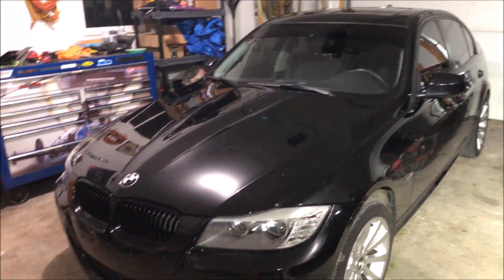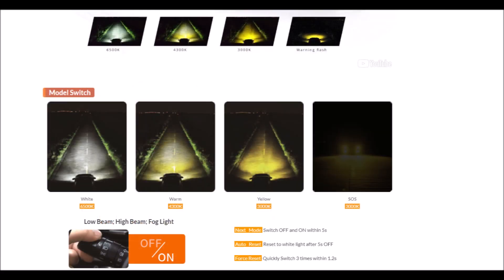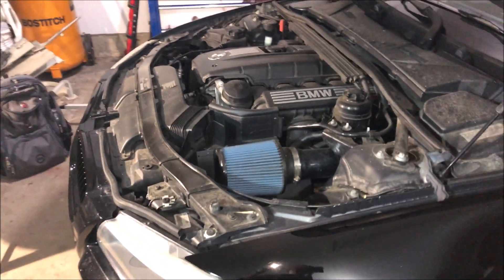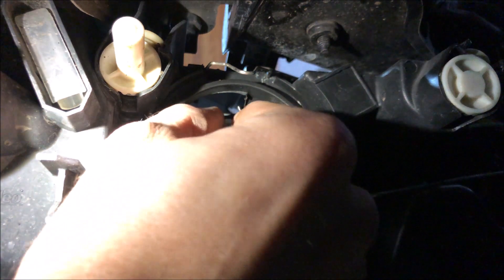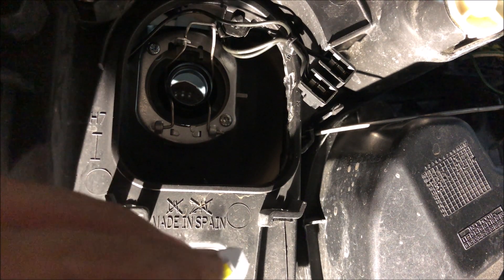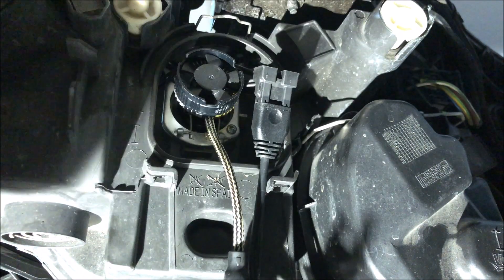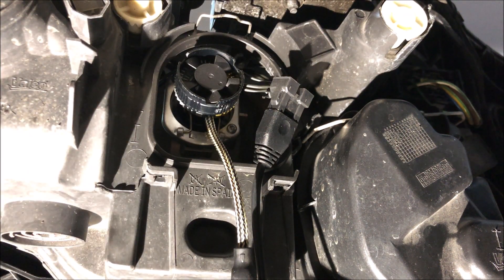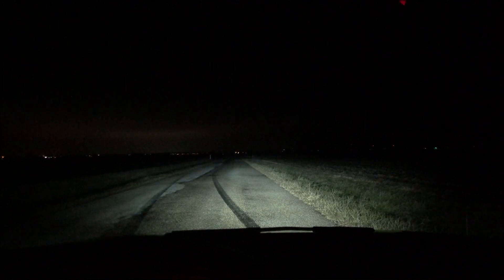How to install LED bulbs into Halogen headlights for E90 BMW: Boslla 4-Color LED Bulbs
A complete installation tutorial of how to replace your stock Halogen headlight bulbs with LED bulbs for an E90 BMW.